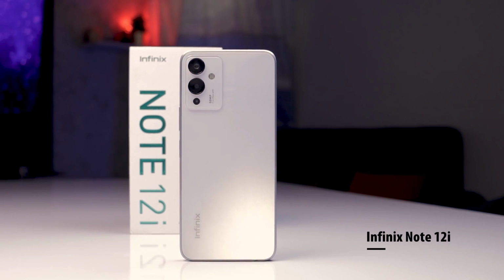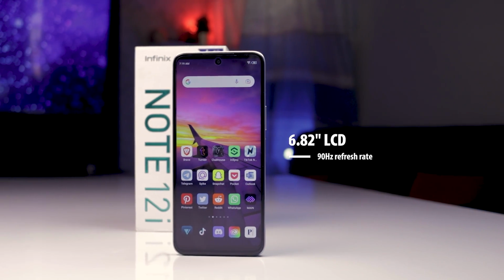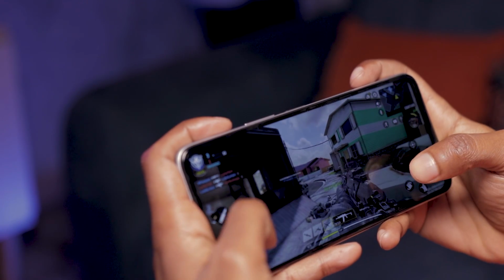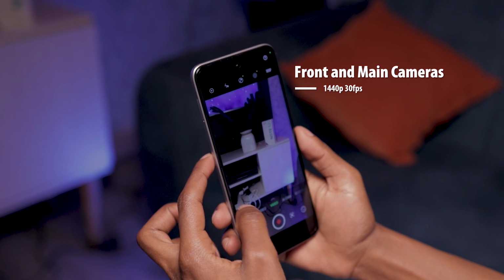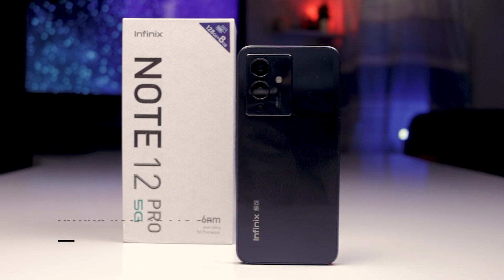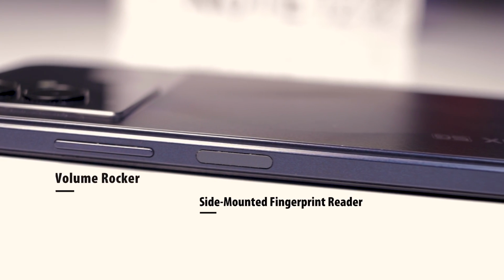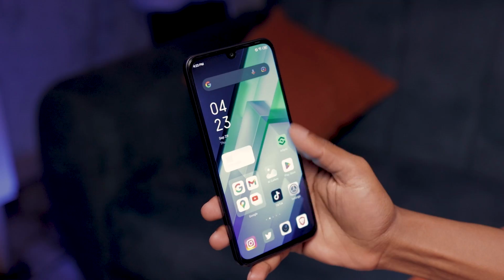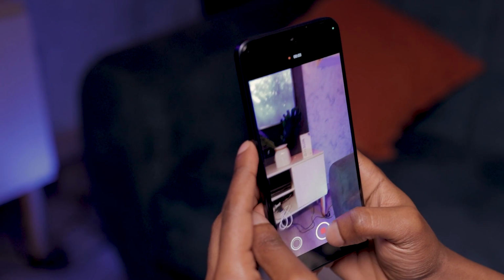Infinix Note 12i, Note 12 Pro 5G Impressions Review: Exceptional!!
Infinix has spun out a slew of phones in the note 12 series in recent months. We've taken a tour of the top dog - the Note 12 VIP.

This time around we get our hands on the Note 12i and the 5G variant of the series - the Note 12 Pro 5G. Both of these phones are affordable, yes even the 5G version and they are both exceptional in their own ways which we talk about in this review.

Infinix Note 12i goes for Ksh 19,999 and you can buy it
Infinix Note 12 Pro 5G goes for Ksh 33,499.

They are both available offline at the company’s retail stores countrywide and online too at XPARK – their official online store and other online e-commerce partners.

00:00 Introduction
00:34 Note 12 Series Introduction
01:22 Note 12i
01:42 Note 12i Design
02:31 Note 12i Performance
03:08 Note 12i Battery Life
03:28 Note 12 Cameras
04:01 Note 12i Verdict
04:38 Note 12 Pro 5G
05:00 Note 12 Pro 5G Unboxing
05:18 Note 12 Pro 5G Design
05:58 Note 12 Pro 5G Performance
06:38 Note 12 Pro 5G Battery
06:51 Note 12 Pro 5G Cameras
07:23 Note 12 Pro 5G Verdict
07:37 Pricing and Availability

In-depth reviews here:
1. Infinix Note 12i Review: I for Incredible Value
2. Infinix Note 12 Pro 5G Review: Ready To Play